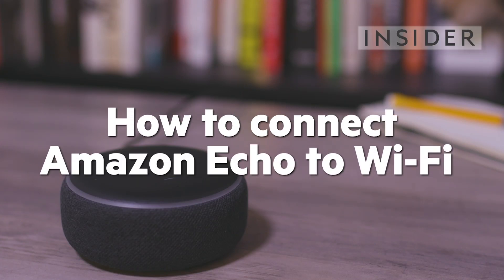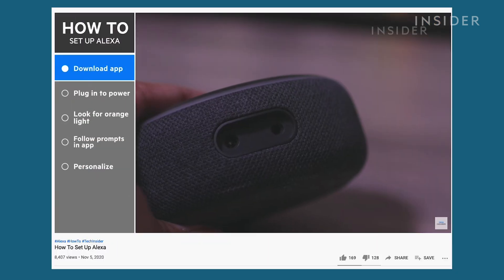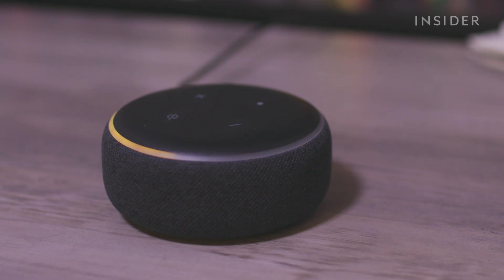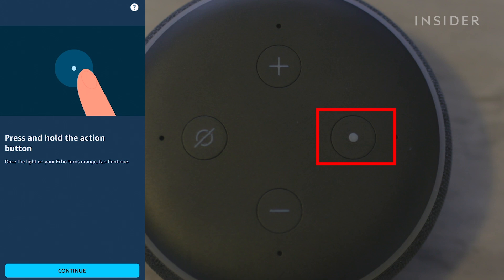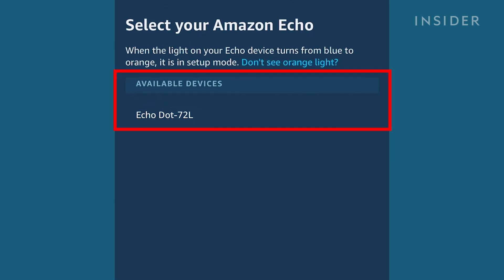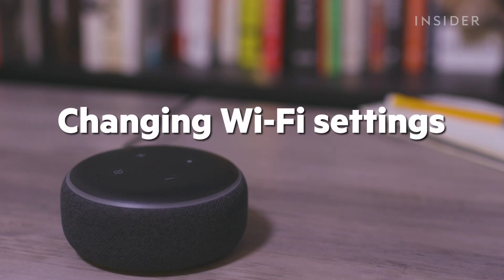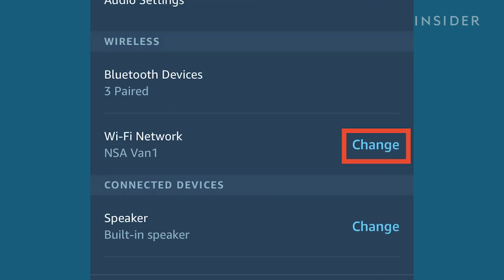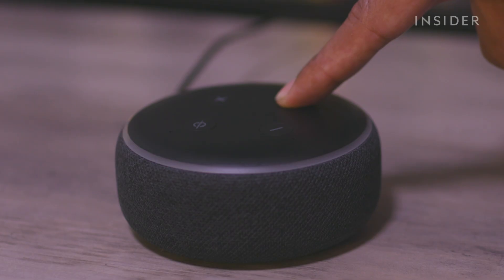How To Connect Alexa To Wi-Fi (2022)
Here is how to connect your Amazon Echo speaker to Wi-Fi. We will show you how to connect to Wi-Fi for the first time, and how to make changes to Wi-Fi settings.

How To Connect Alexa To Wi-Fi